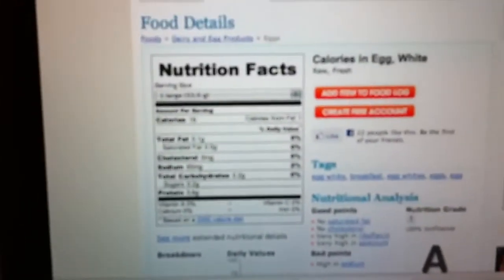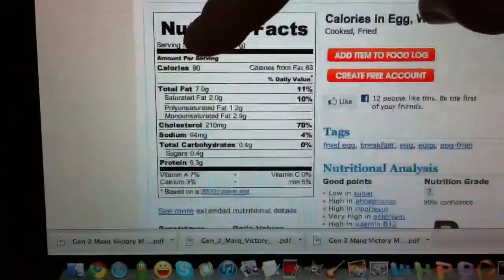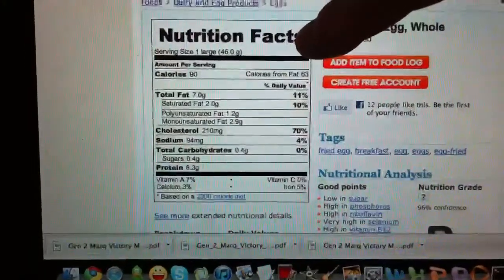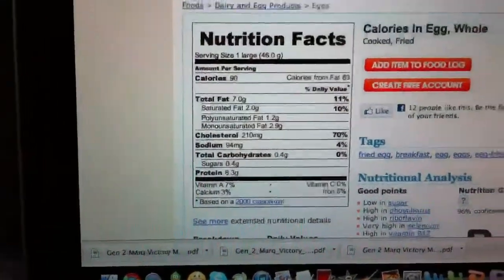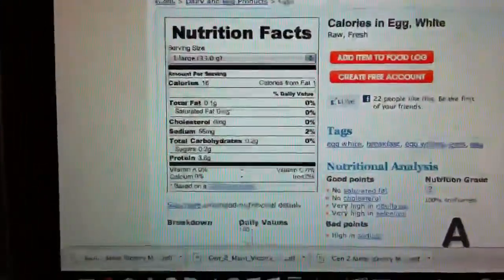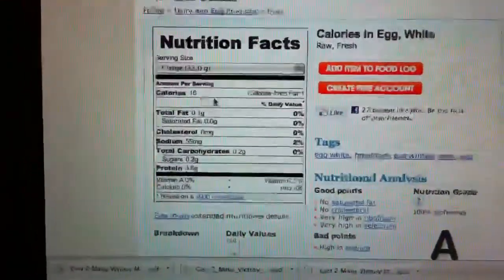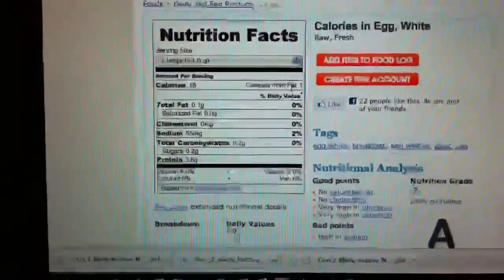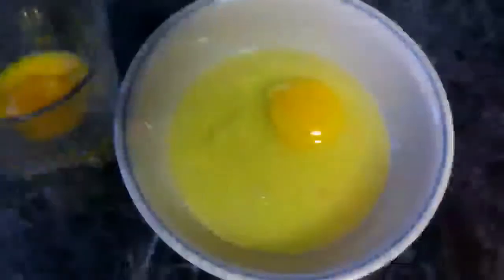I love eggs!!!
Tip on cutting calories in your eggs